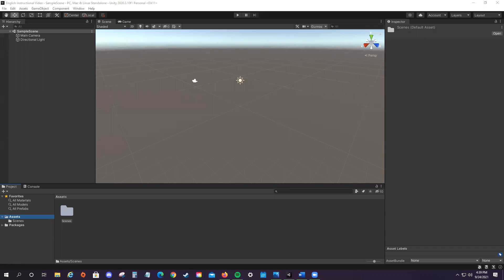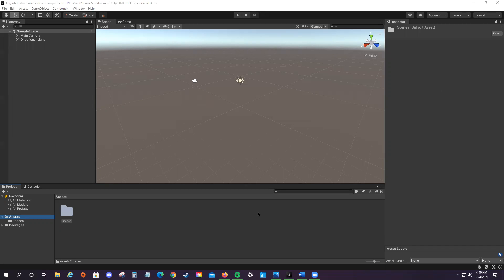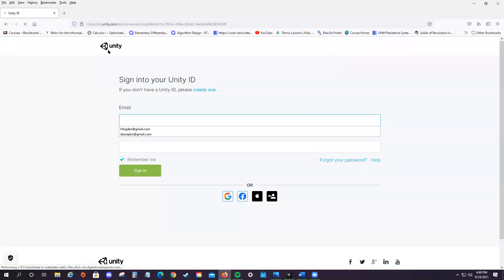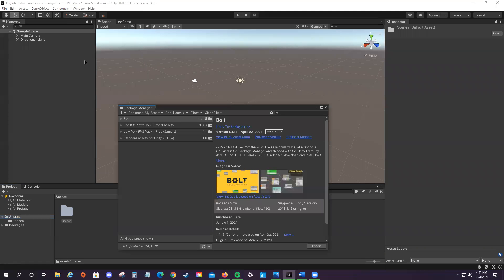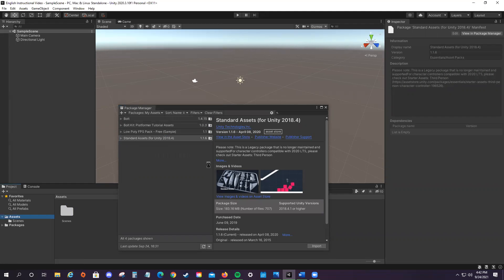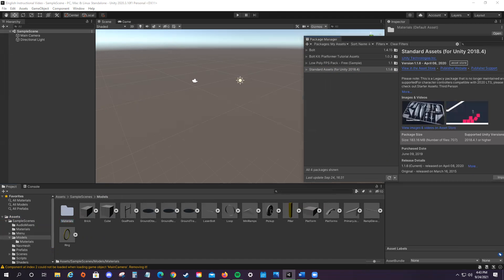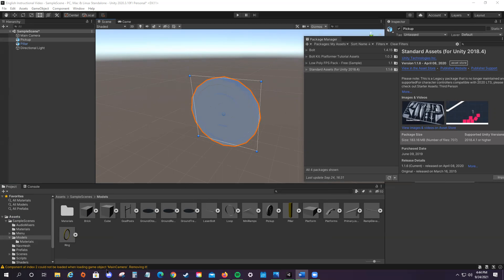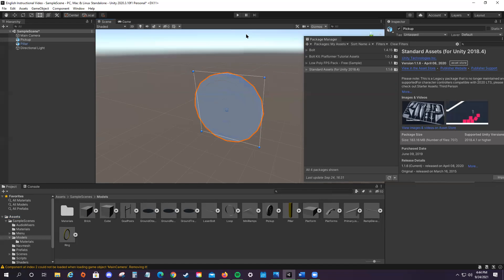How To Use Unity Import Package Manager (ENGL 2210 sec 007 Project 1 Instructional Video)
**3:10 I meant to say the assets got imported CORRECTLY**

Unity’s asset store offers pre-existing game components such as models, scripts, animation, lighting effects, and much more. According to Johnny Thompson of Turbo Makes Games, Previous versions of Unity before 2020 used the built-in asset store browser. This was removed after the launch of Unity 2020. To get assets now you will need to use the new implemented import package manager. (Thompson 0:00 – 0:55).

Note that up to the point of the video’s creation, Unity is using the import package manager since Unity 2020 up to the current most updated version of Unity 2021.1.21. Make sure to refer to Unity’s manual documentation to check if your current version still uses the package manager, otherwise this tutorial will be of no use to you.

Sources:
Unity, Unity User Manual 2020.3(LTS). Unity Technologies, 10 September 2021, Accessed 17 September 2021

Thompson, Johnny. “How to Use the Package Manager in Unity 2020.” YouTube, uploaded by Turbo Makes Games, 30 June 2020,

Unity, Unity Submission Guidelines. Unity Technologies, .Accessed 17 September 2021